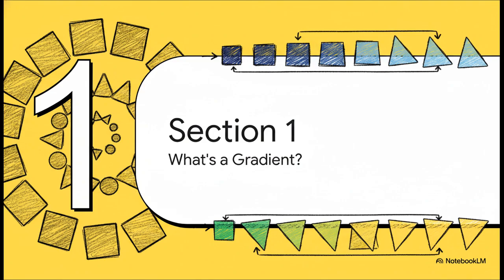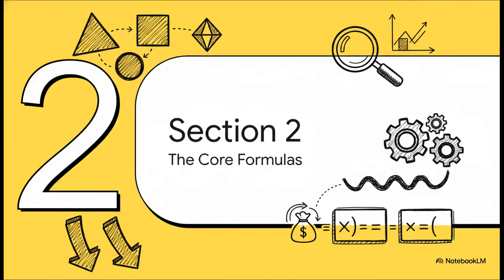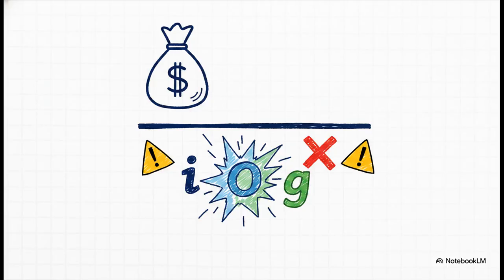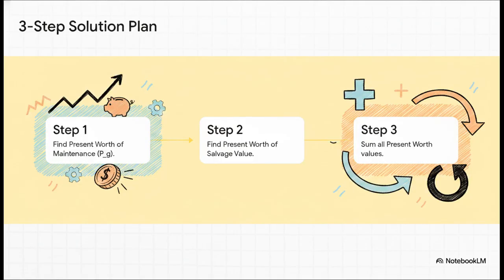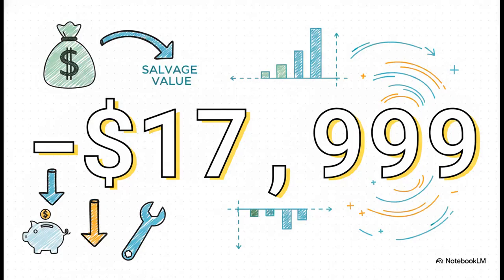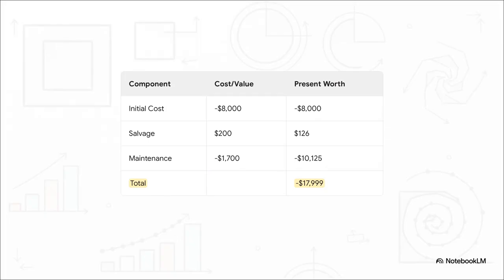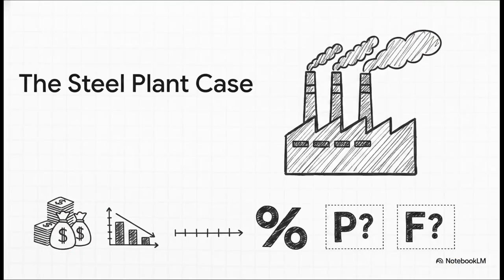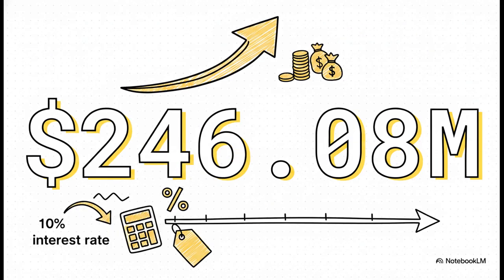2 6 Mastering Geometric Gradients